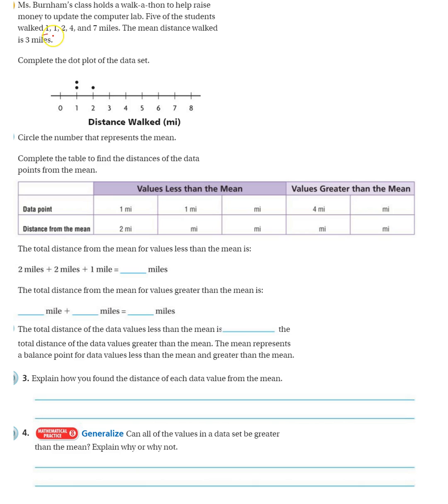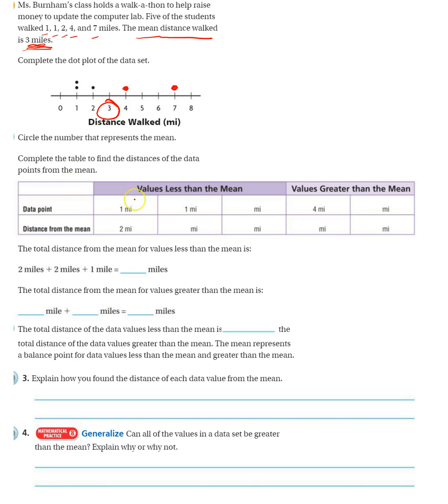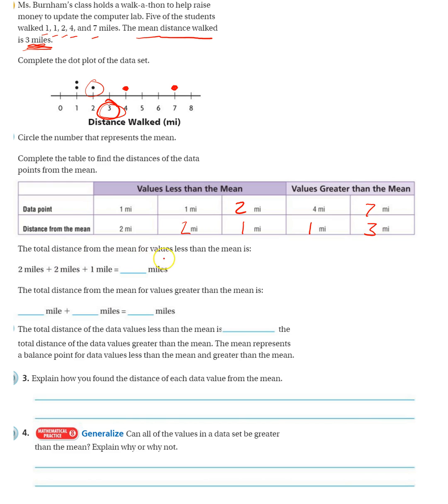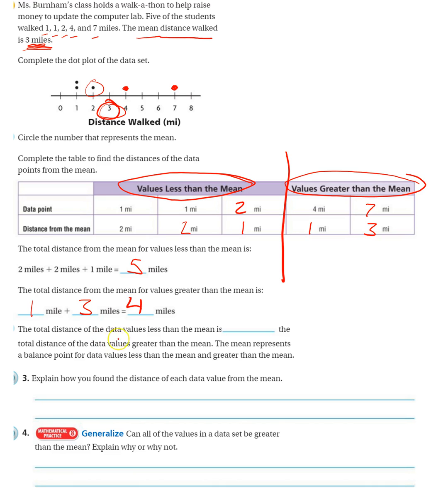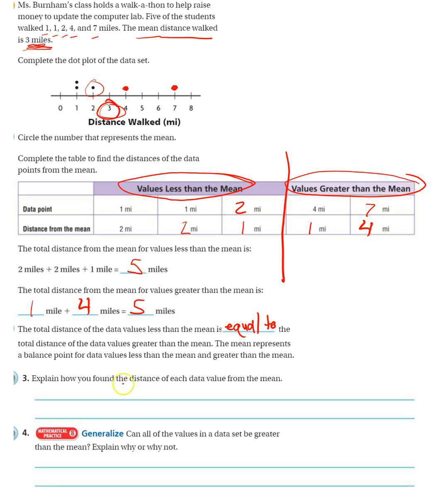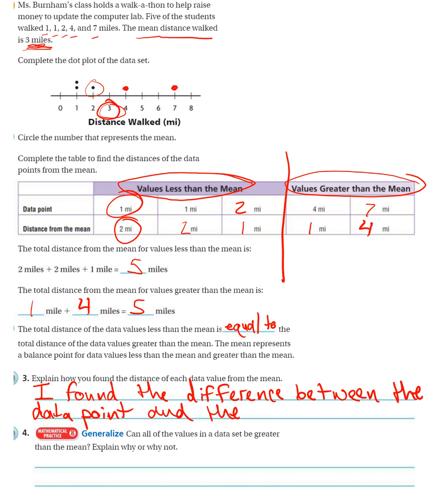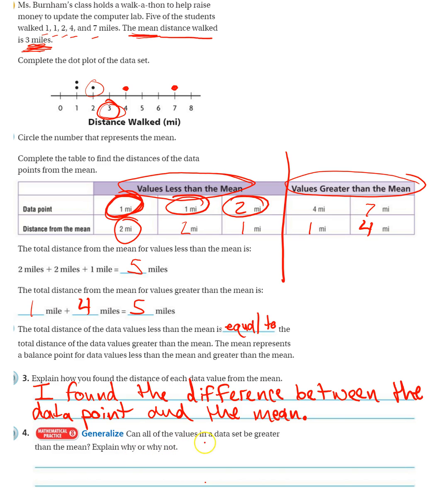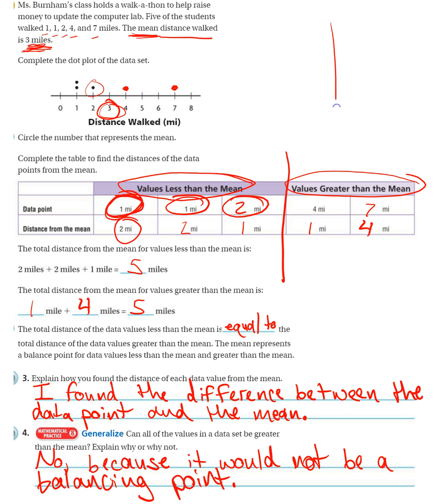6th Grade GO Math page 492